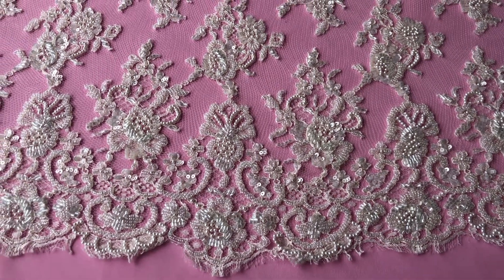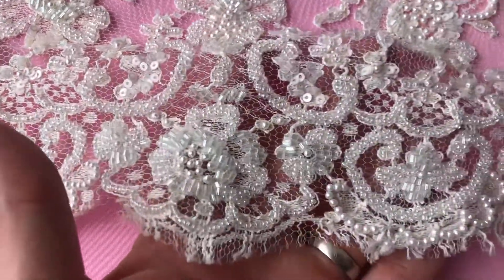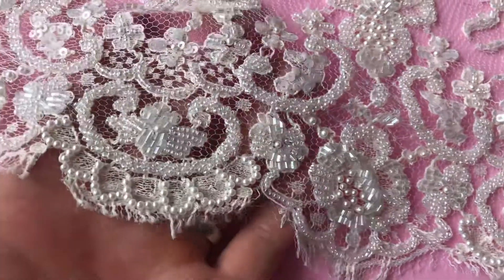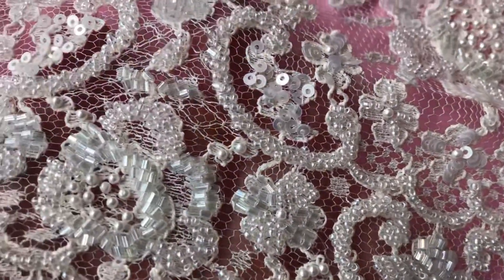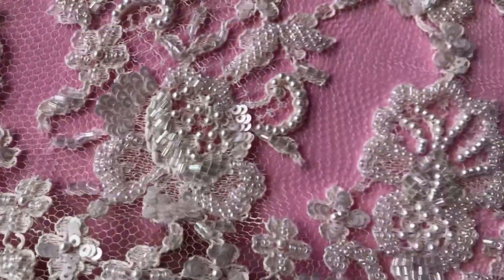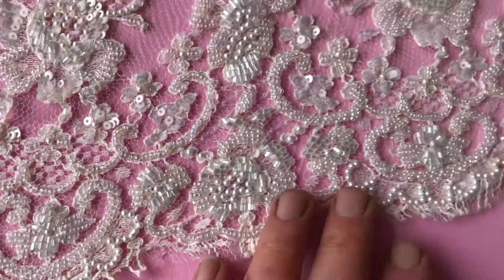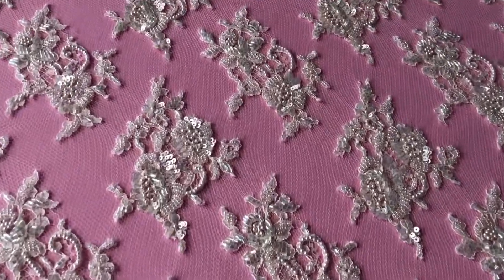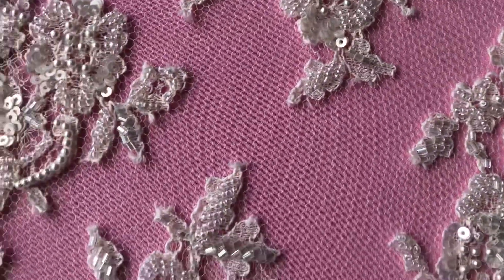Ivory Chantilly Beaded Bridal Lace – Anastasia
Anastasia is an extremely glamorous ivory bridal lace, which uses Natasha lace as a base on to which we have hand embellished, using a variety of beads, sequins and pearls. The lace based is lightly corded and has a very soft drapey handle.
This lace has matching scalloped edges each with a fringe. The width of the lace is 99cms (39") and as usual, we can supply either by the metre or as a full piece.  Full pieces are 5 metres so orders in excess of this quantity will be supplied in more than one piece.